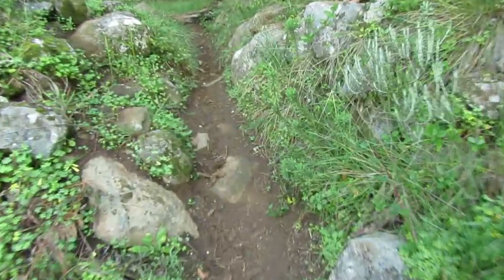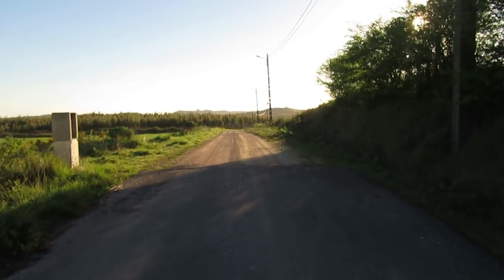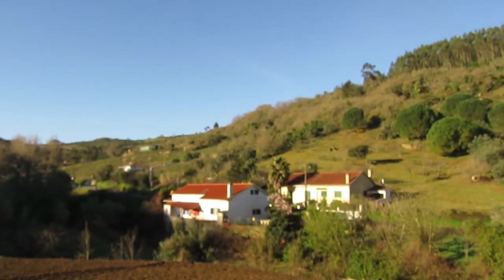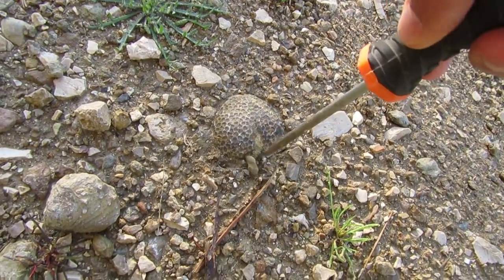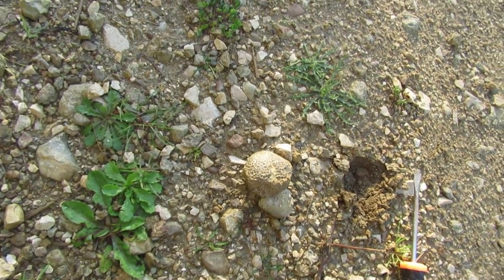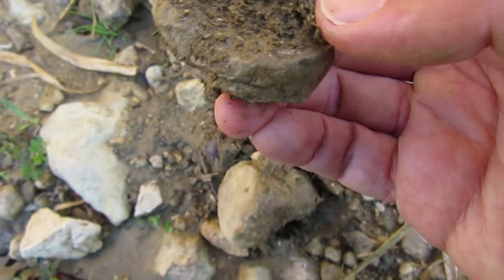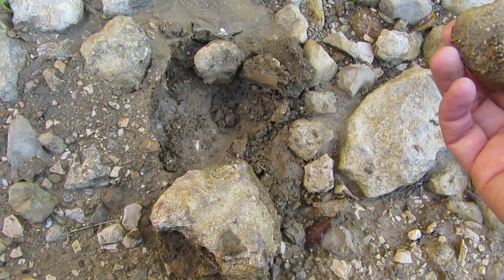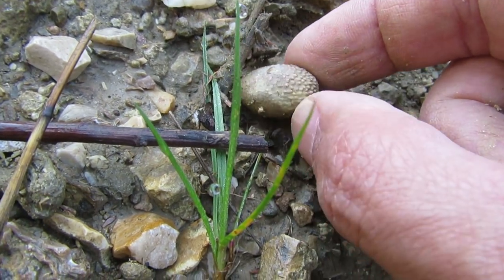Finding Fossils - The Invisible Reef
The fossils are a way of traveling in time and space, and this time it was with great surprise that I discovered that almost on top of a mountain there are traces of an ancient reef due to the enormous amount of fossils corals that are in there. A new exploration will definitely be needed.